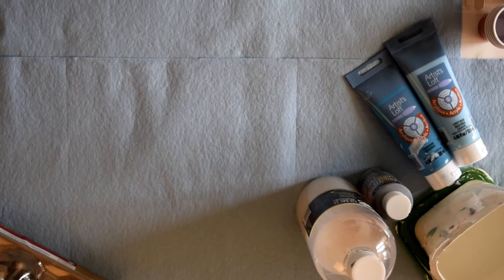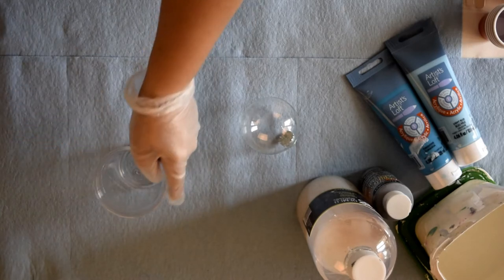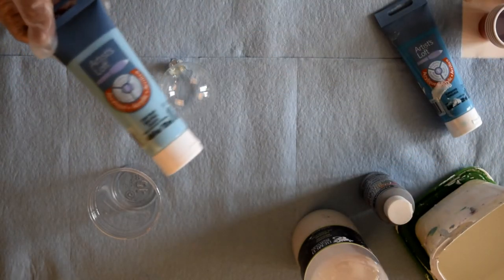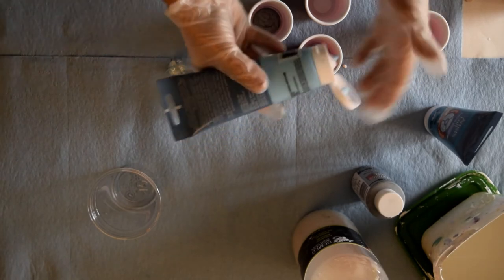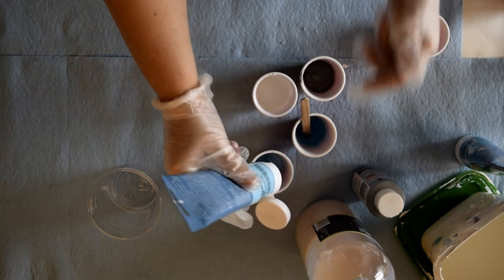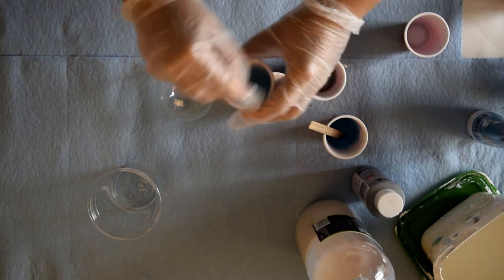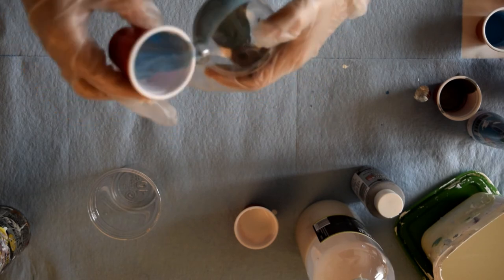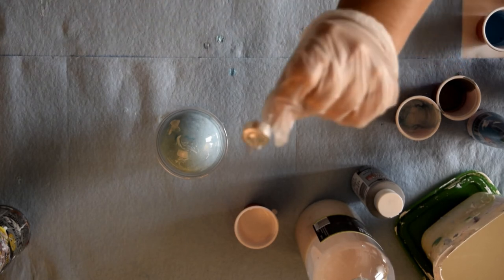Christmas Ball Acrylic Pour Tutorial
Here is Christmas gift idea that any friend or family member would love to receive. Have fun trying different colors with different sized Christmas balls.